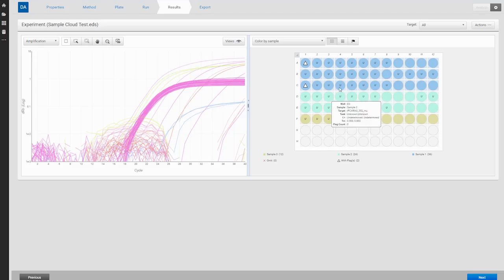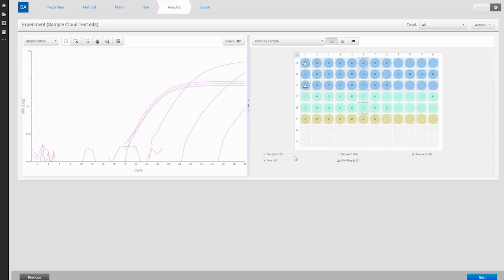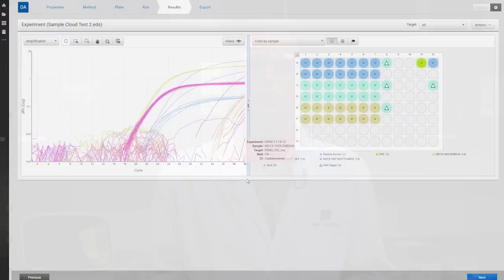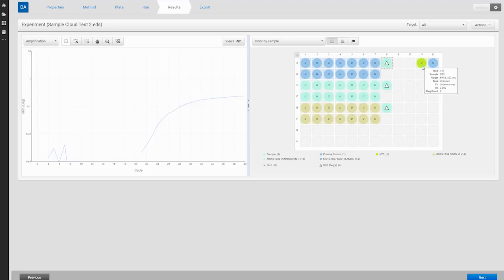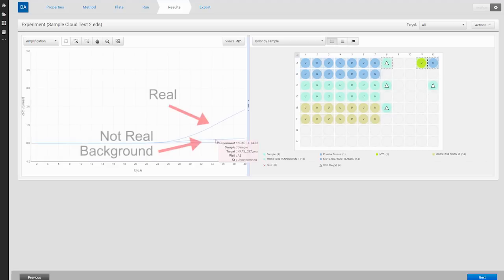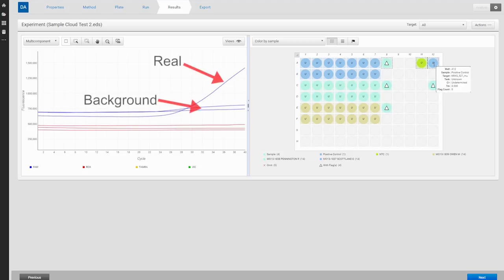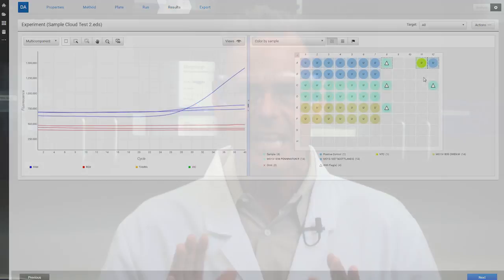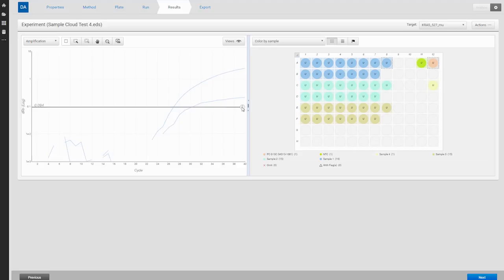Distinguishing Real Signal from Background Noise - Ask TaqMan #41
Are you stuck trying to distinguish real signal from background noise in your qPCR data?
A common question about qPCR data is how to distinguish true signal from background noise.  Today, we’re going to provide some useful tips on how to tell whether you are looking at real signal or background.
Sometimes when you are running qPCR experiments, it can be difficult to distinguish real data from background signal, leaving you to wonder whether your data is real.
Here are some parameters to check to determine whether you are looking at background or noise:
First, make sure to run No Template controls to compare to your experimental samples.  If your sample signal looks similar to your No Template Controls, it’s most likely background.
Also, check your replicates.  If the Ct value varies among the replicates (ex: 36,37,40), then it is likely not real signal.
You can also do a reality check on your Ct values. In general, a single copy detection occurs by a Ct of 37 in a 20 uL qPCR reaction.  Any signal seen later than this is not likely to be real amplification.
Often, you can easily tell whether you are looking at true signal or noise by looking at your data in the instrument or cloud software.  Here’s an example using the Thermo Fisher Cloud Design and Analysis Application. This well is questionable.  If we change our plot to the linear view, we can see that this curve is actually flat, and no amplification is occurring.  We can see this in the multicomponent view as well.  This view shows the curves of each dye in the reaction at each cycle, and is very useful for troubleshooting.  In this way, we can check the curves for exponential amplification, which indicates real signal, as opposed to a linear upward drift which can be probe degradation at the end of a run.
We can even overlay the wells with our NTC samples, and see that there is not much difference.  So we can be confident that those were wells do not represent real signal.
Finally, you can also make sure the threshold is going through the exponential phase of the curve.  For example, here you see that we have  Ct values at 28 and 36, but the curve with the Ct value at 36 is from the plateau, not exponential phase of the curve, so this is not likely real signal.
So, the next time you look at your qPCR data, try some of these useful tips to determine whether you are looking at true signal or background noise.
If you have more questions on qPCR data analysis or any other qPCR questions, remember to Ask TaqMan and submit your questions on our